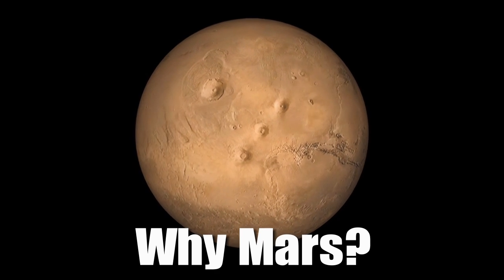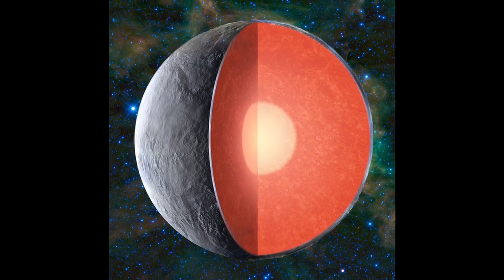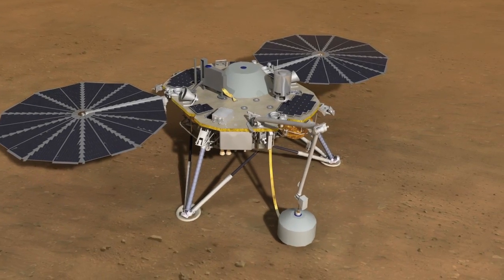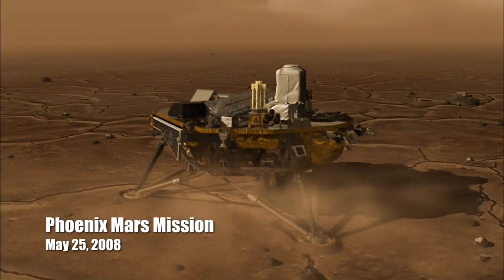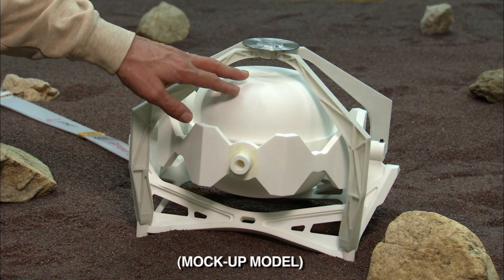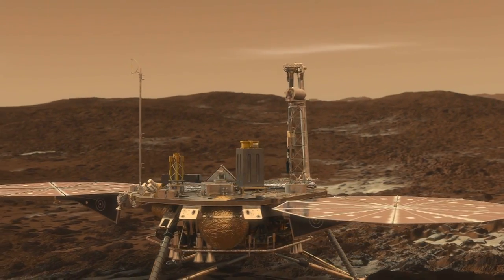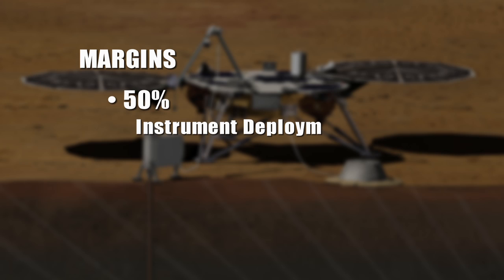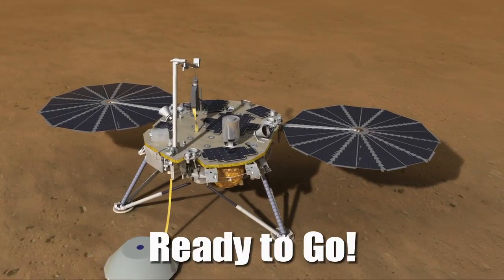InSight: Digging Deep with NASA's Next Mars Lander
Mission team members for InSight, the new Mars lander mission selected by NASA to launch in 2016, explain how the spacecraft will advance our knowledge of Mars' evolution.